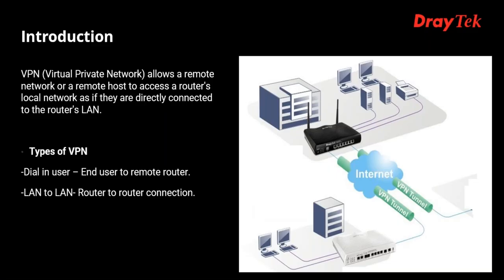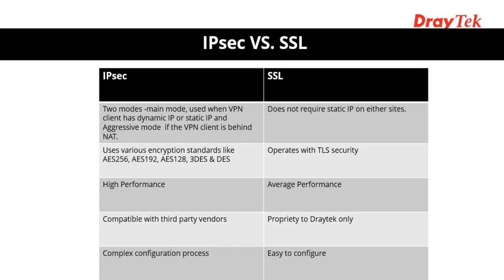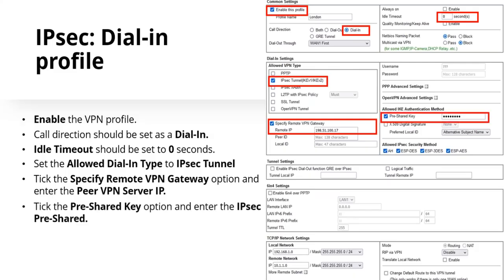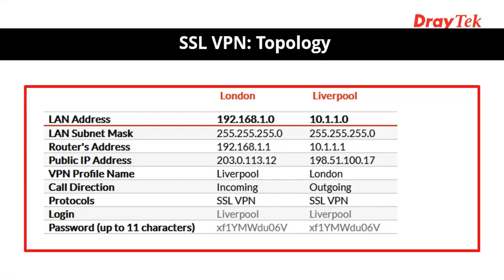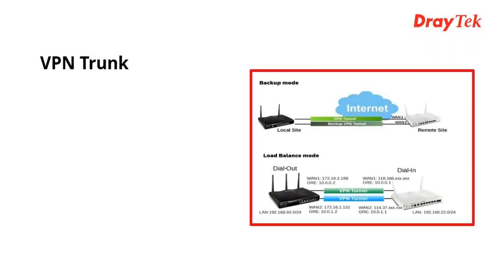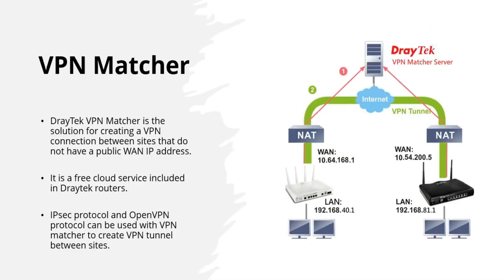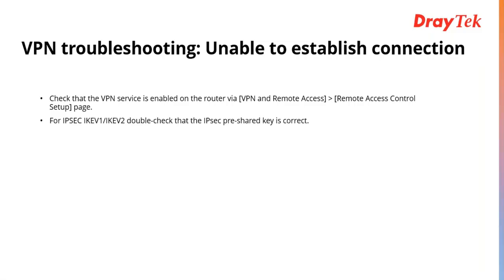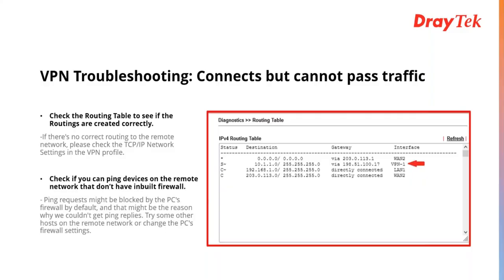LAN-to-LAN VPN Set Up Webinar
DrayTek's technical experts discuss how to configure LAN-to-LAN VPN, setting up IPsec and SSL, and the additional VPN capabilities with top troubleshooting tips